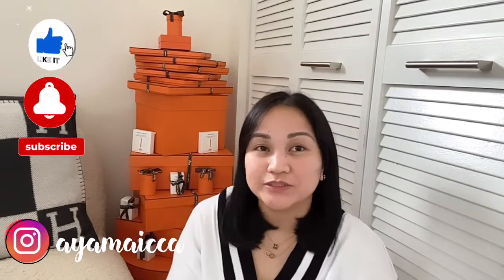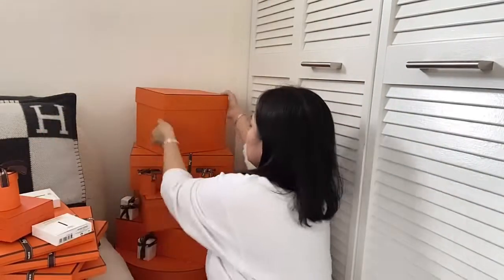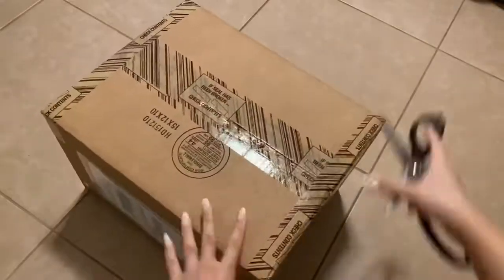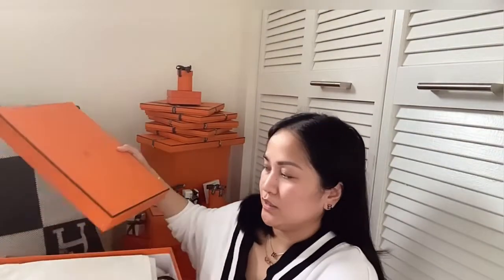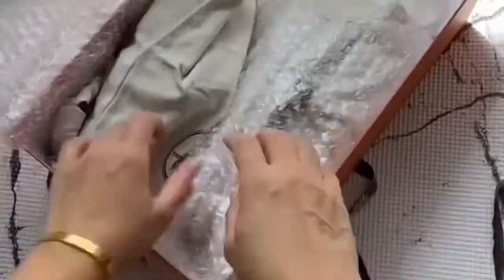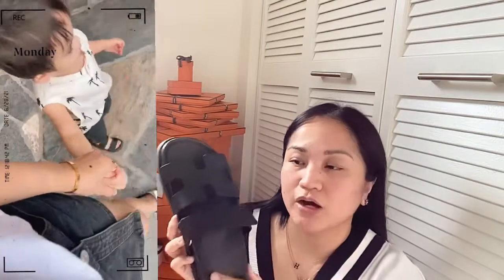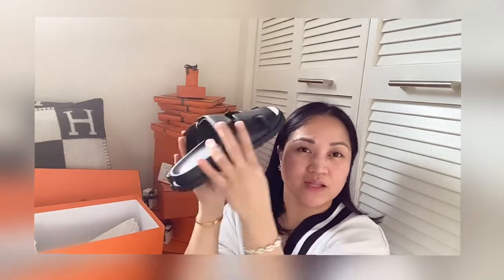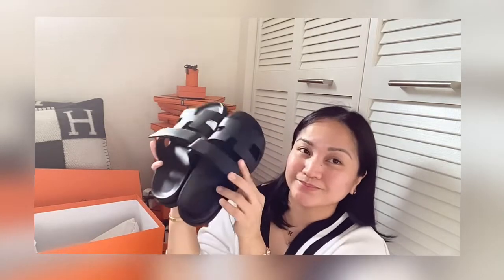HERMES CHYPRE SANDALS UNBOXING | VLOGMAS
Vlogmas | HERMES CHYPRE SANDALS UNBOXING BLACK

Hello Guys!Im Back with another Video  this time im doing Vlogmas and its going to be my 1st time doing Vlogmas in my Channel,Goodluck to me!I hope you guys enjoy my channel dont forget to 👍SUBSCRIBE and hit the🔔button for my new videos😊🤍
Happy Holiday Everyone!🤍

Kiss imPress Press-On Manicure White and Gray Nails 76610 Yeah Boy

Kiss impress Press on Manicure Awestruck Medium

Mirror Digital Clock

KISS imPRESS Color Press-on Manicure - So French

Spigen Clear Case Iphone12ProMax

White Nails Impressmanicure

4pcs  D-Rings,Screw in Shackle D Ring for Purses,Belt Clasps,Leather Craft Accessories,Purse

Adjustable metal buckle for shoulder chain strap

*LINKS*
HERMES EX LIBRIS TWILLY

Mirror Digital Clock

White Nails Impressmanicure

4pcs  D-Rings,Screw in Shackle D Ring for Purses,Belt Clasps,Leather Craft Accessories,Purse